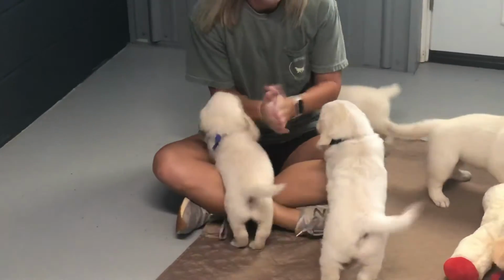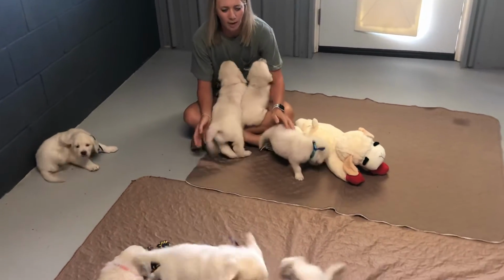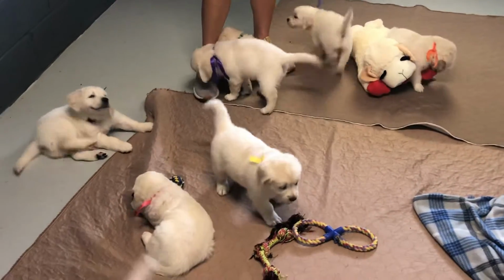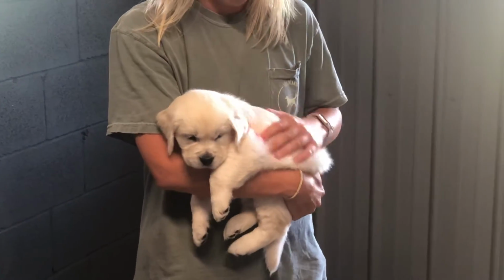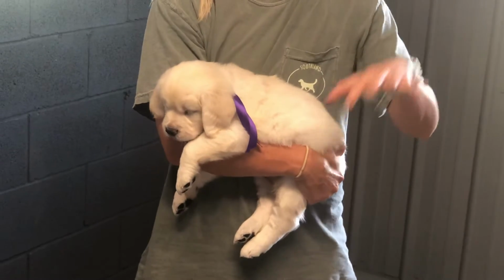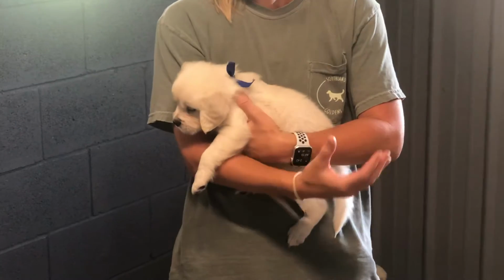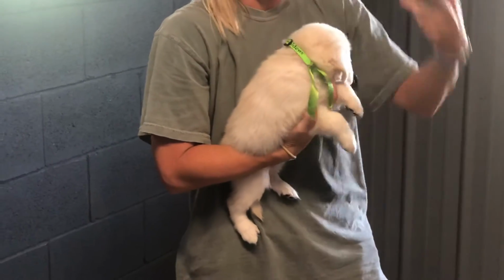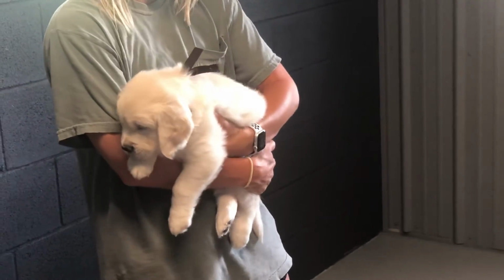Week 6 July 13, 2020